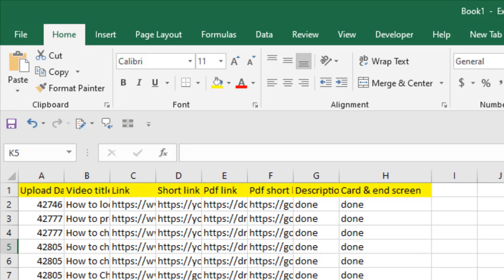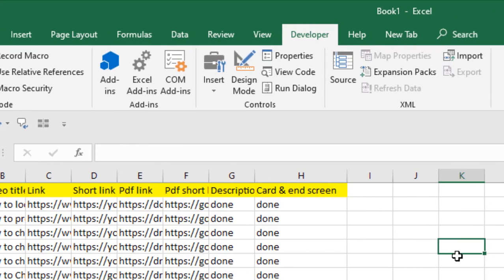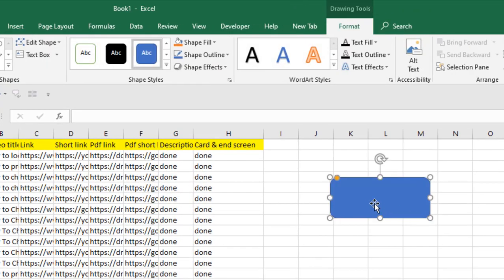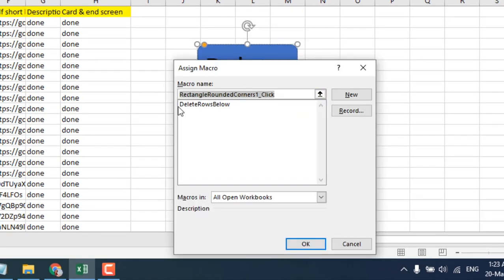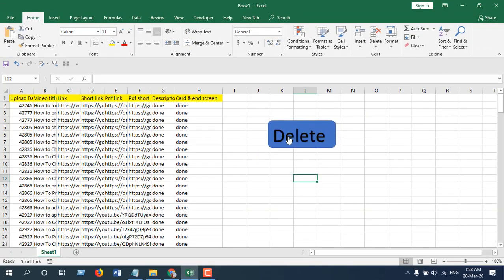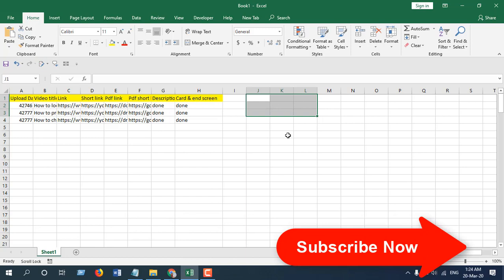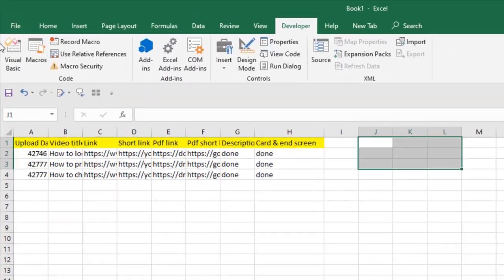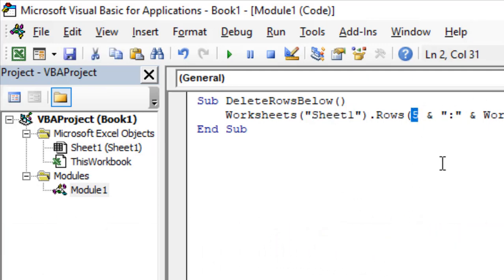How to delete all rows below a certain row using button in Excel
In this advanced excel tutorial we are going to create a button and when we click on that button it will delete all rows below a certain point; by certain point you can say below a certain row. When we finished creating our delete button in excel we’ll be able to use that button and delete multiple rows in excel. Now let’s follow the procedure and learn how to delete all rows below a certain row in excel.
Step 3: Click "Insert" and then "Module"
Step 5:  Close the VBE.
Our macro for deleting rows in excel is ready. Now we need to assign that macro to our button. So, let’s create a delete button.
Step 1: Create A button on your preferred worksheet by Clicking “Insert” and Then “Shapes”.
Step 2:  Add text on the button as button name. You can write “Clear Rows” As button name.
Step 3:  You need to assign Macro to the button you created. Right click on the button and click “Assign Macro”
Step 4:  Click on “DeleteRowsBelow” and click “Ok”. (You need to select the module name here)
This is how you can delete thousands of rows in excel. Remember this vba will delete all rows below a certain row.